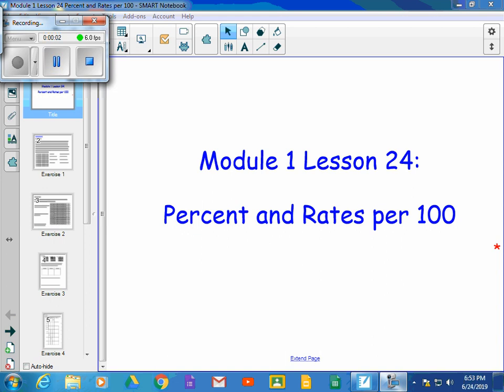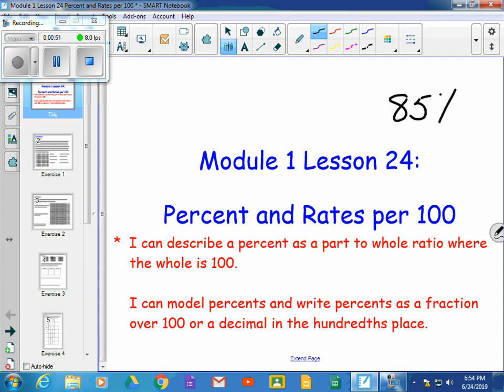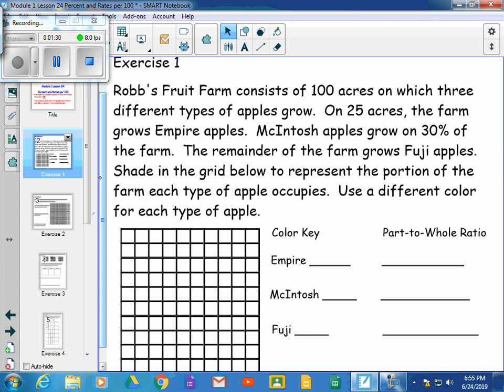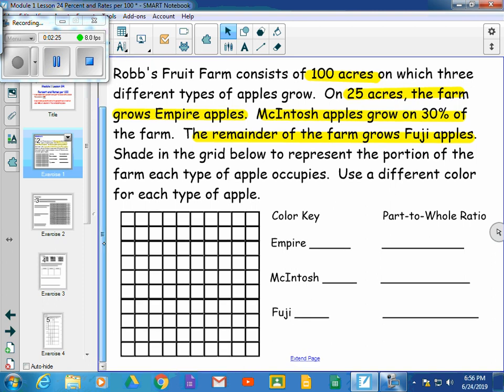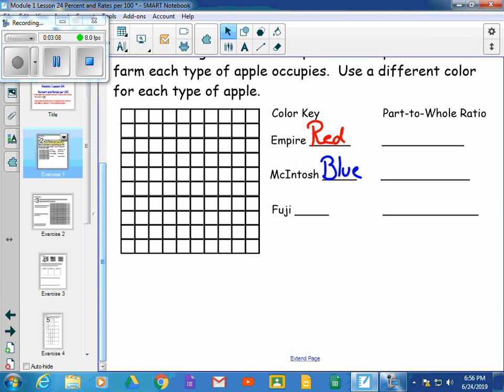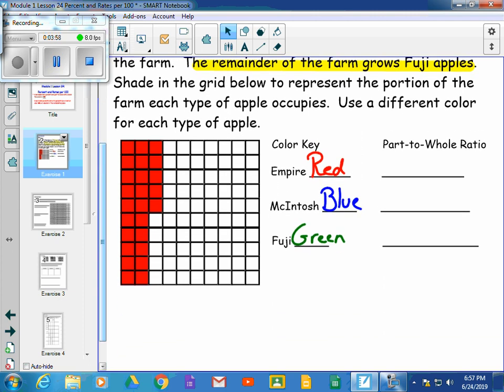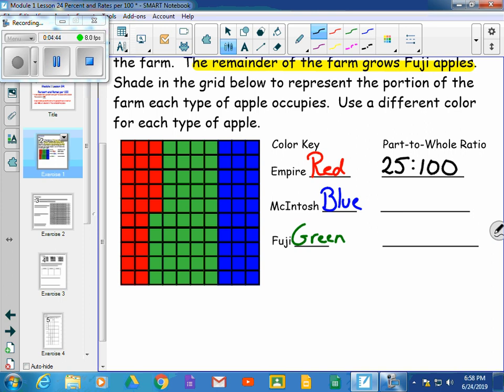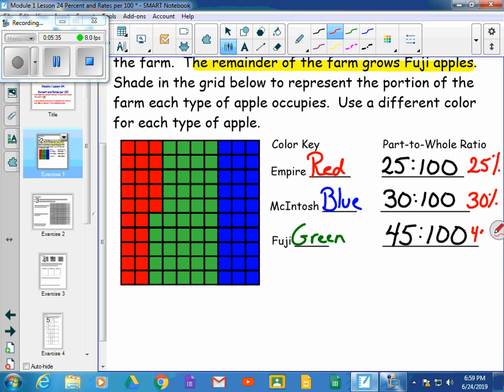Module 1 Lesson 24 Exercise 1